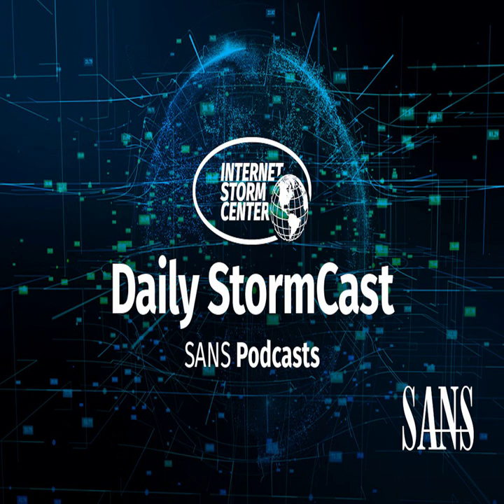Network Security News Summary for Tuesday December 12th, 2023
Sitemap.xml; Apple Patches; Android Password Autospill

What is Sitemap.xml and Why a Pentester Should Care